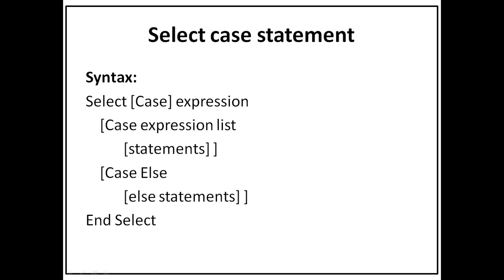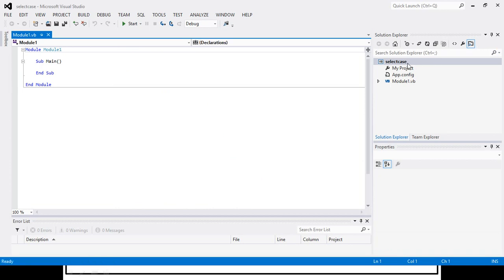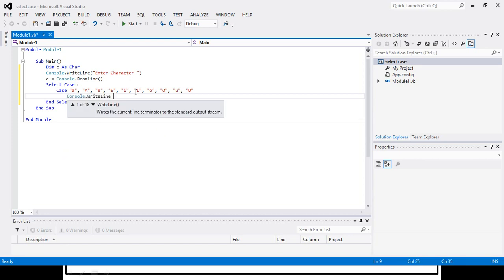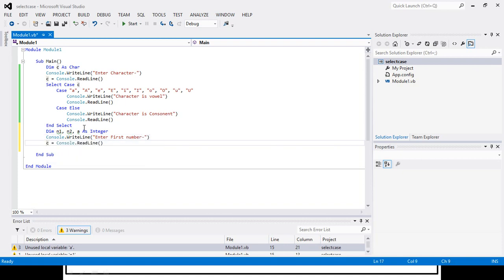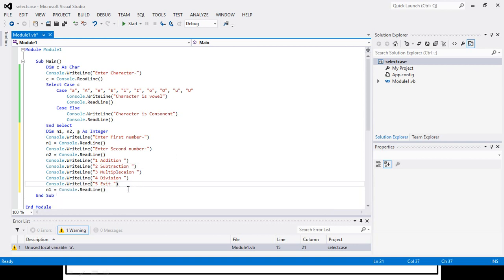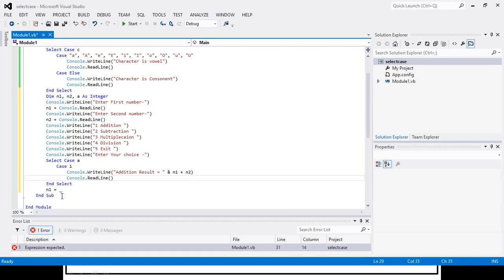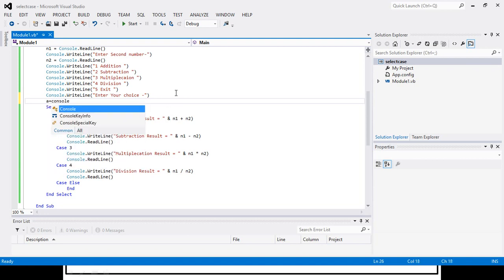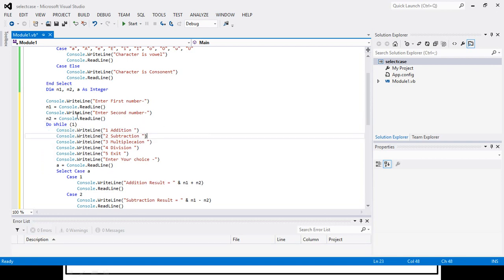Implement a program for Select case control structures in VB.NET.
Student will be able to use select case statement in VB.Net. Program to check whether entered character is vowel or consonant. Use of select case to perform various arithmetic operations .